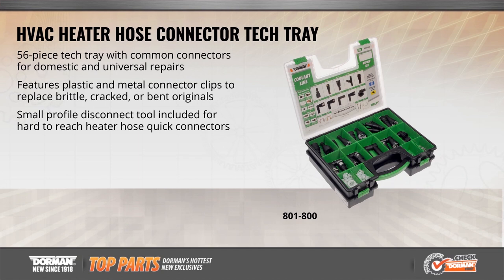Highlighted Part: HVAC Heater Hose Connector Tech Tray for Various Makes & Models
Part #801-800
Coolant Line Repair Tech Tray

This economical, time-saving kit contains our most popular heater hose connectors in a variety of sizes. Each piece is constructed from high-quality materials for long-lasting durability. Plus, the tray is lightweight and convenient to transport between home and work, or from job to job.